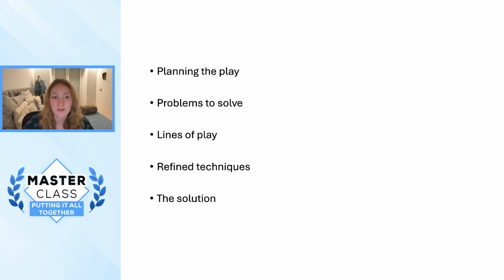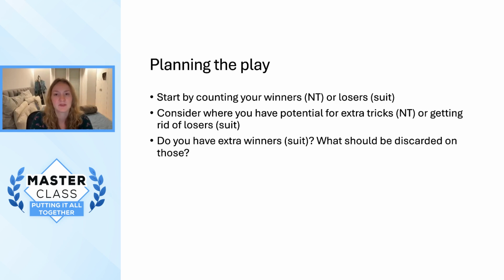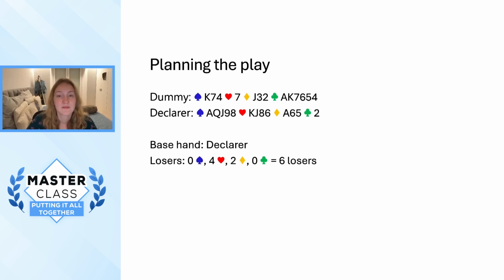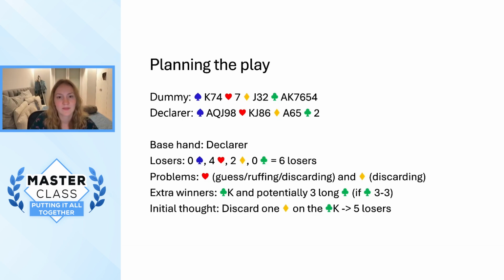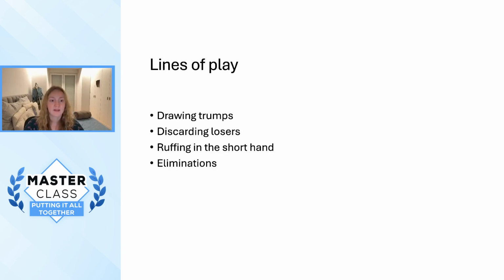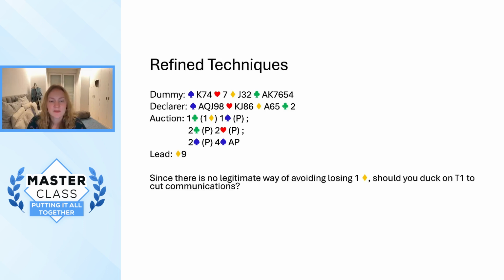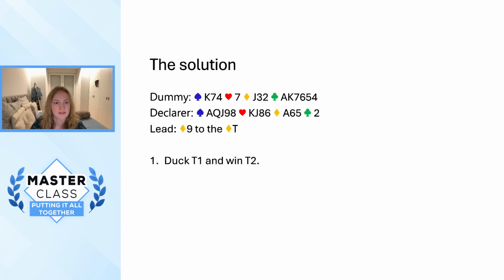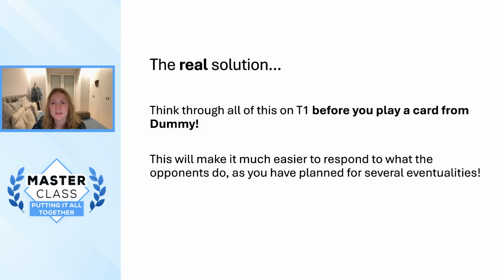Masterclass - Putting it all together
Join India Natt, our ambassador for a Masterclass on the theme Putting it all together.
And to find out more about India (interview, achievements, upcoming tournaments...)